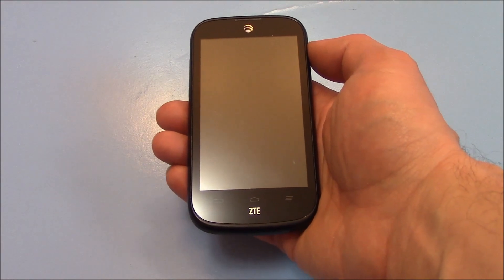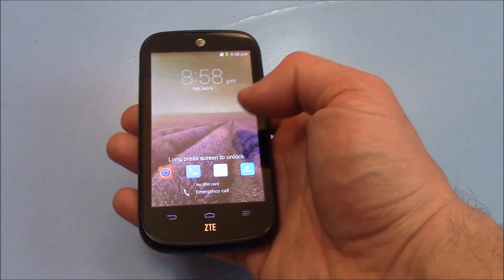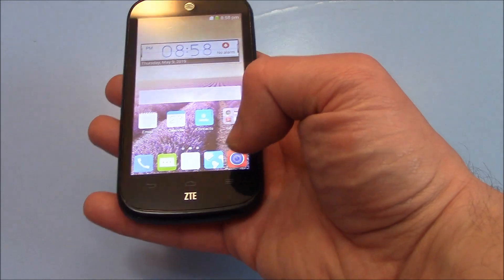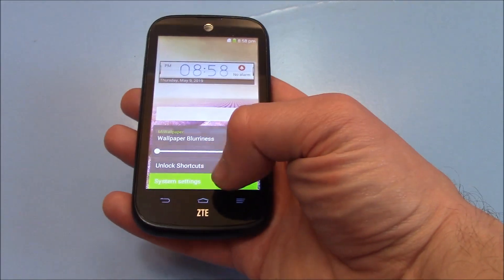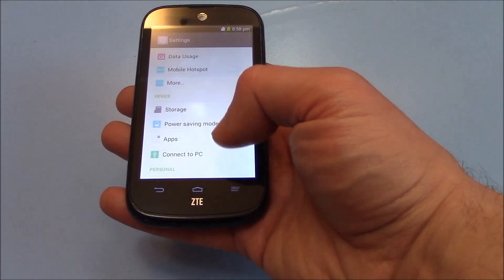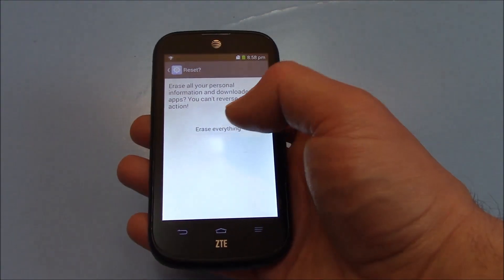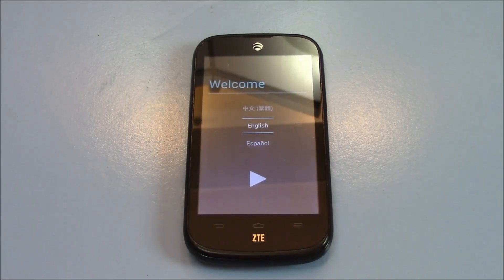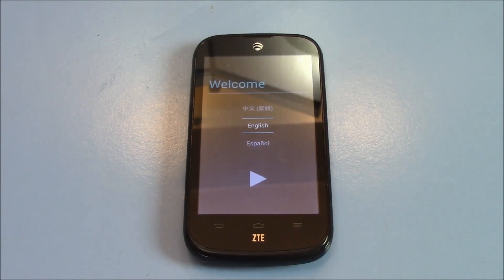How To Restore A ZTE Compel Z830 Smartphone To Factory Settings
Data wipe / restore to factory settings for the ZTE Compel Z830 Smartphone